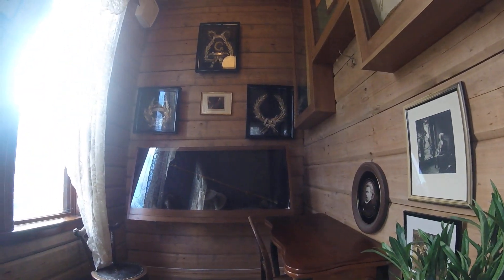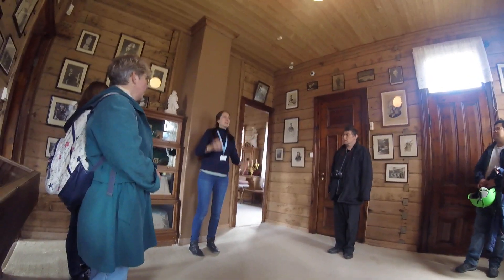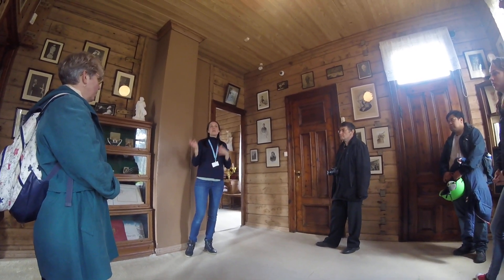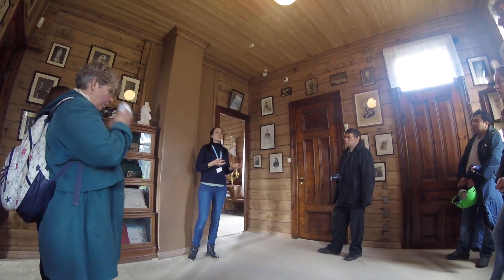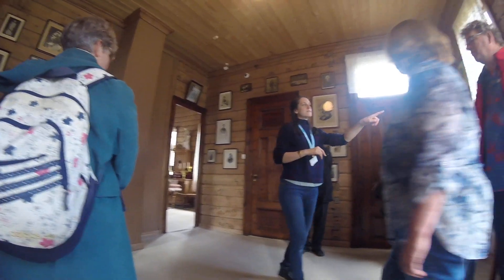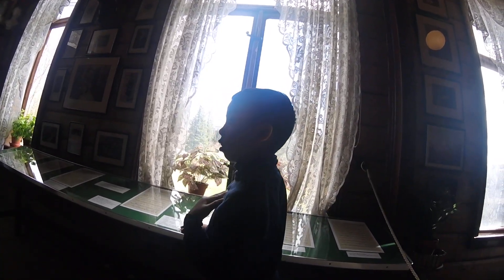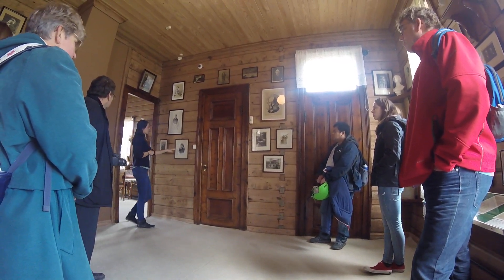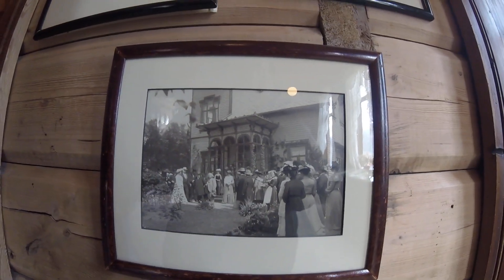Bergen City escape easter 2017 TROLDHAUGEN EDVARD GRIEG´s summer house